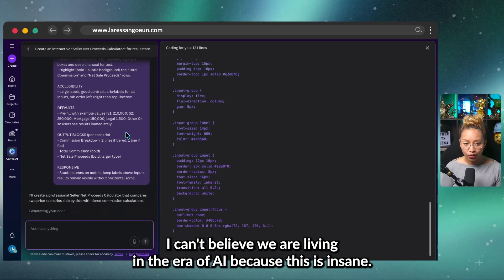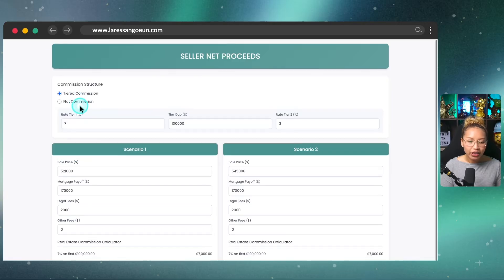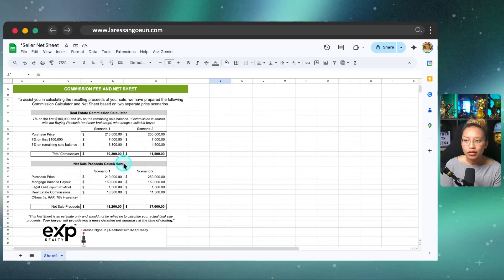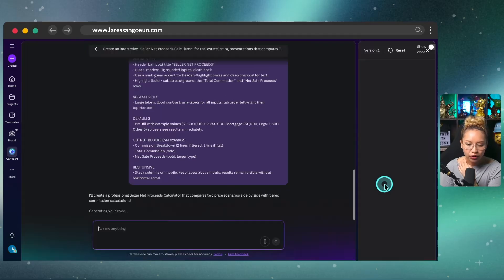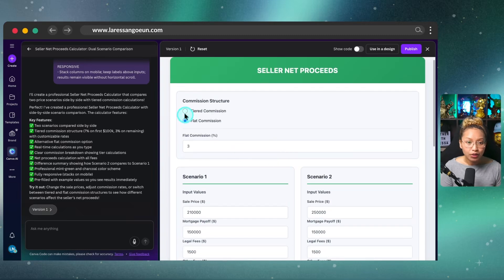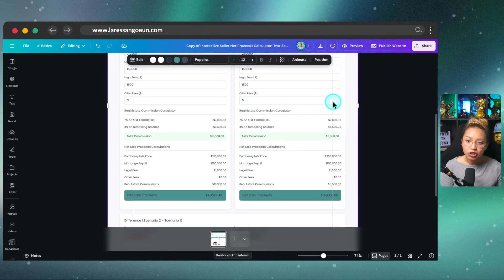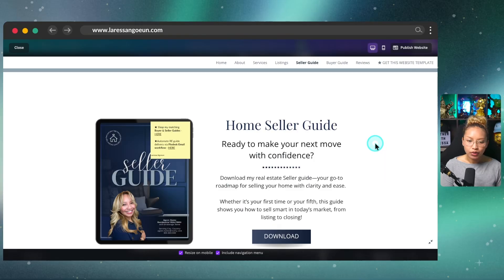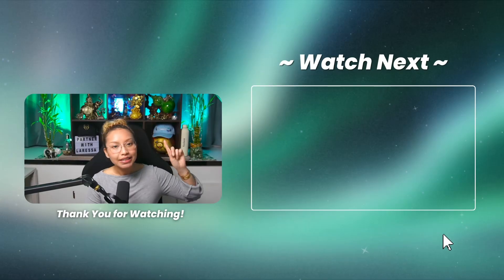I Built an INTERACTIVE Real Estate Calculator with Canva AI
In this video, I'm showing you how to use Canva AI to create an interactive Seller Net Proceeds Calculator that you can embed directly on your Canva website—no coding experience required! If you've been curious about Canva artificial intelligence and how to use AI in real estate, this tutorial walks you through the entire process step-by-step using Canva Code, the powerful AI code generator built right into Canva. Whether you're looking to elevate your listing presentations, impress your seller clients with a custom calculator widget, or simply explore what Canva AI for real estate can do, this is the perfect guide to help you leverage Canva ai generator tools and Canva websites to take your real estate marketing to the next level!

🤖 You’ll find the exact prompt I used in the pinned comment! Just copy and paste it into Canva AI!

▷ TIMESTAMPS:
00:00 - Try Canva Pro for 30 days free
01:34 - Demo of my seller net proceeds calculator
03:58 - How I created the prompt for Canva Code AI
05:19 - How to use Canva AI for Coding
07:02 - Widget outcomes generated from Canva AI
08:24 - How to use generated Canva Code widget in Canva design
10:21 - How to embed Canva Code widget on Canva website design
12:05 - Preview Canva website calculator widget on desktop & mobile
13:50 - Let me know in the comments if you try this

🤝🏽 Partner with Me and Agent Wolf Pack at eXp Realty & Become THAT Real Estate Agent!

Please note that I DO NOT offer custom designs, Agent designing or branding services. My 1-on-1 collaboration is exclusively reserved for real estate agents that PARTNER with me at eXp Realty!

11/10/25 - 16,417 SUBBIES!